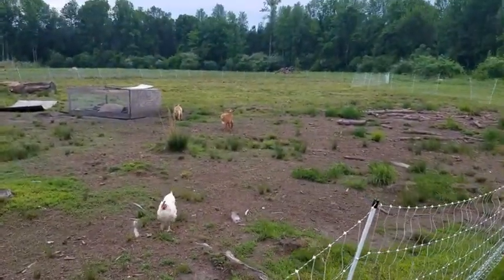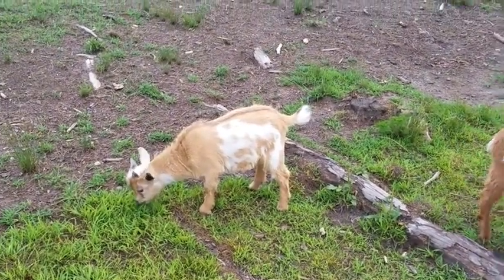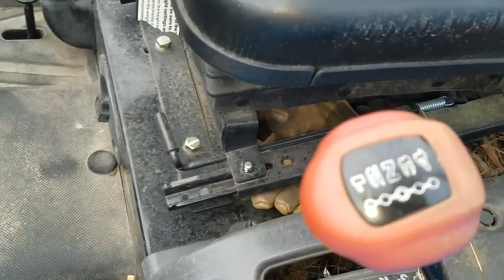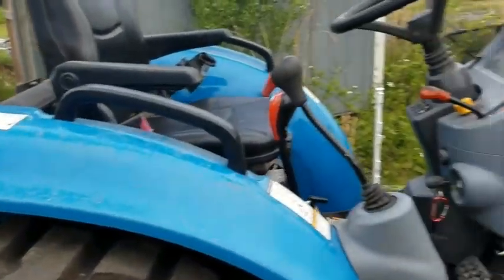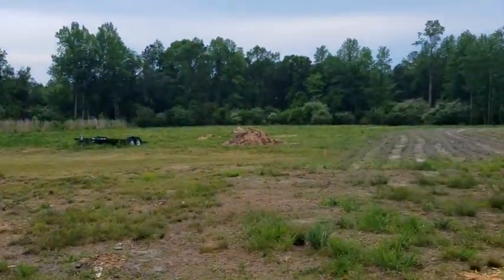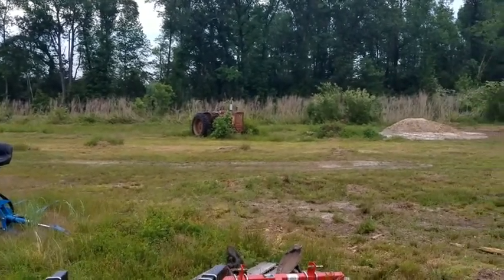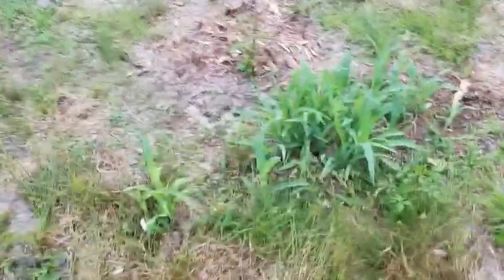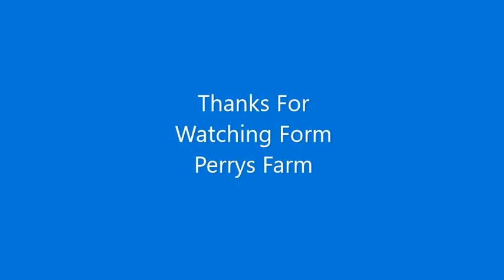Perrys Farm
all the things I my do as I try to build a farm!